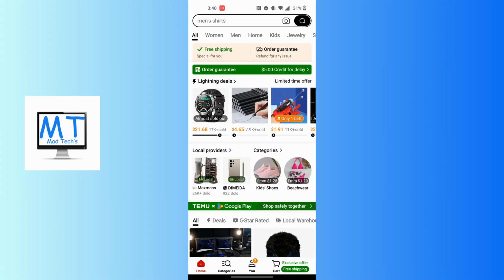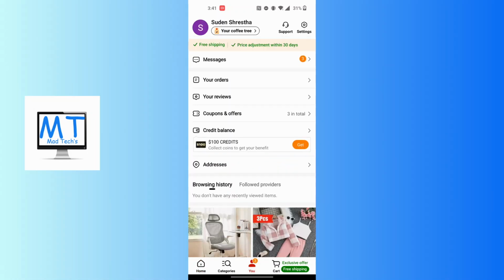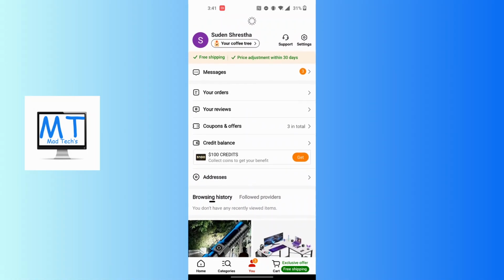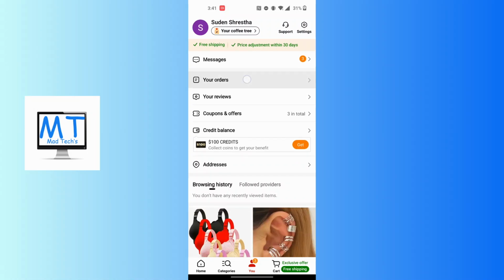How to View Delivered Orders in Temu?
How to View Delivered Orders in Temu | MadTechs

In this video, we’ll show you how to view your delivered orders in the Temu app. Tracking your past orders can help you manage receipts, view order details, and check delivery status. Follow these simple steps to access your order history on Android.